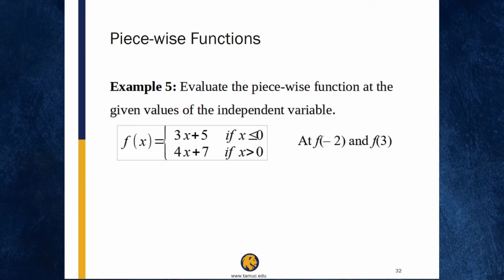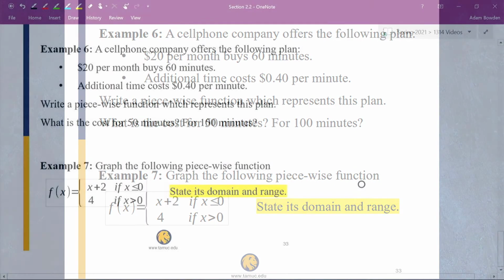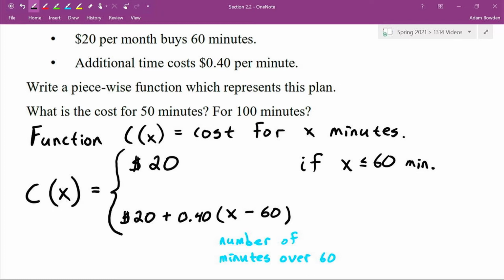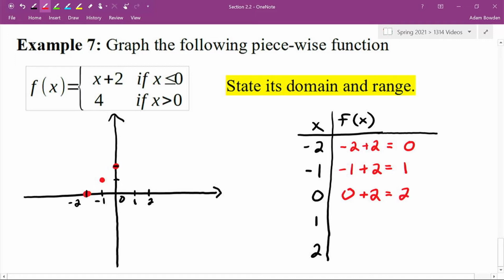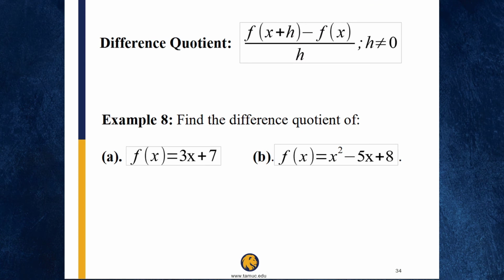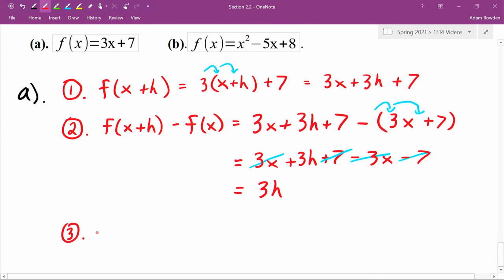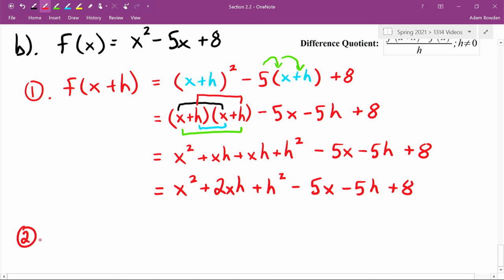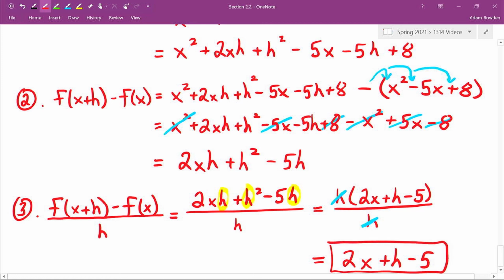Math 1314 - Section 2.2 Pt. 2